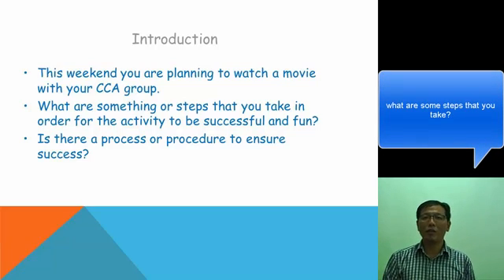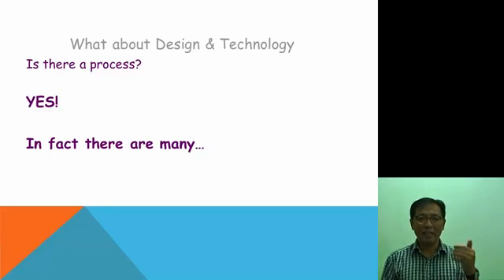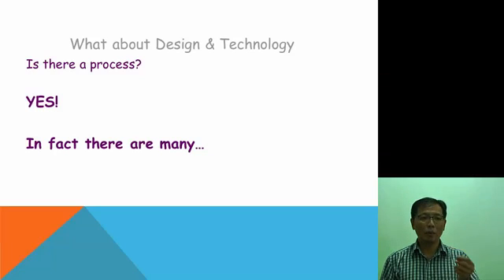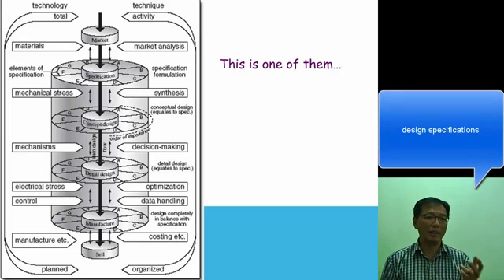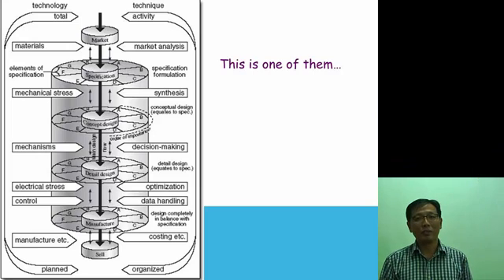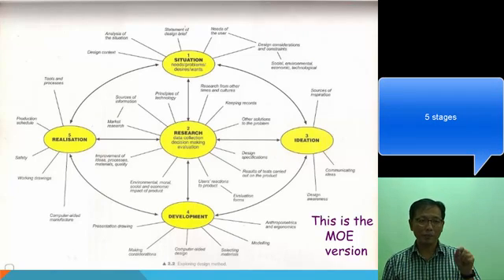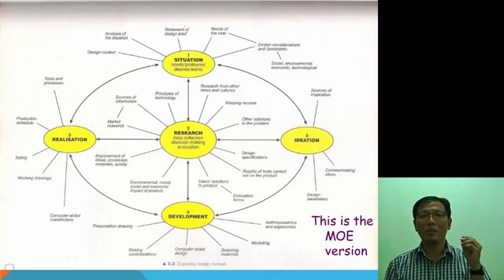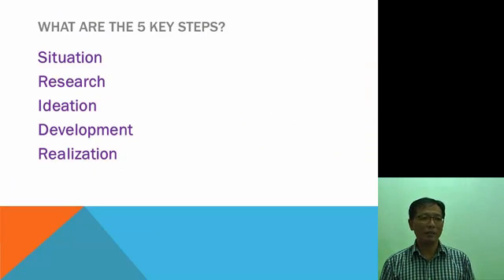Lesson 2 Design Process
This is a series of online D&T lessons for classes
This lesson gives a brief outline to the Design Process